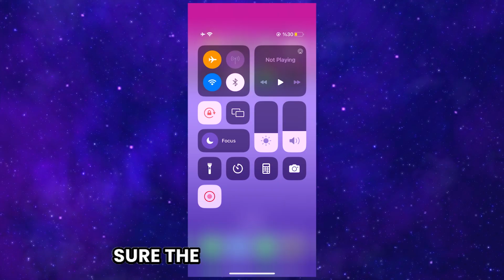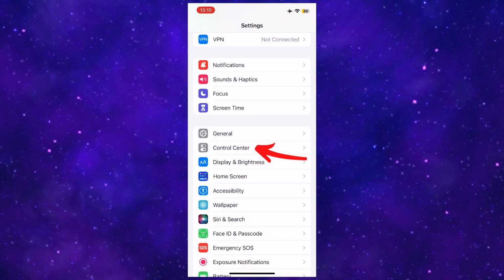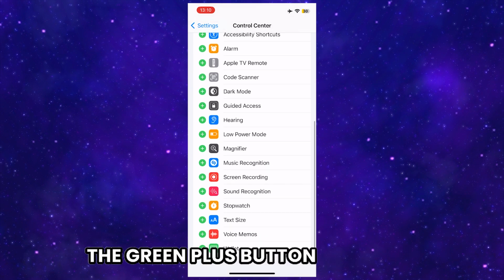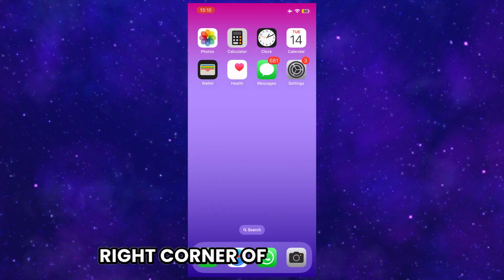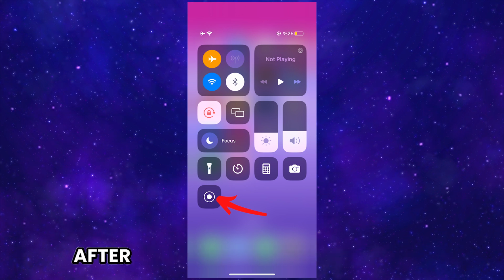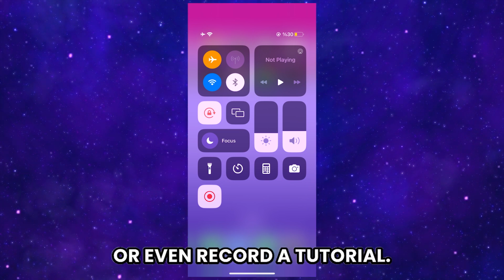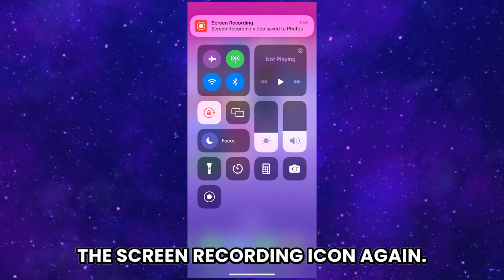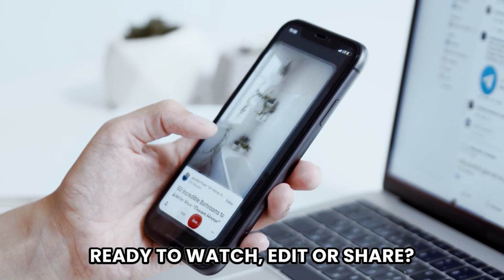Record Your iPhone Screen Without Additional Apps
YouTube Video Description: How to Record iPhone Screen with Screen Recorder
📱 How to Record Your iPhone Screen Using the Built-In Screen Recorder

In this video, I’ll show you step-by-step how to record your iPhone screen without using any third-party apps. Whether you’re capturing gameplay, creating tutorials, or just sharing something cool with your friends, the built-in Screen Recorder makes it simple and quick!

🔴 Steps Covered in the Video:
1️⃣ How to enable Screen Recording in the Control Center
2️⃣ How to start recording your iPhone screen
3️⃣ How to stop the recording
4️⃣ Where to find your recorded video in the Photos app

⏰ Timestamps:
00:00 – Intro
00:12 – Enable Screen Recording in Control Center
00:33 – Start Recording
00:55 – Stop Recording
01:04 – Access Your Recording in Photos

🔧 Helpful Links & Resources:
Apple Support: How to use Screen Recording